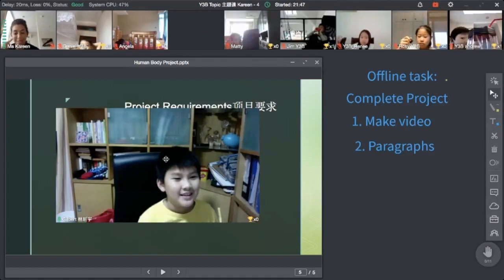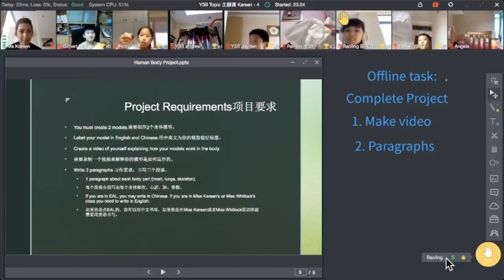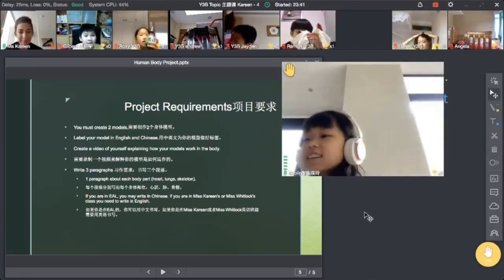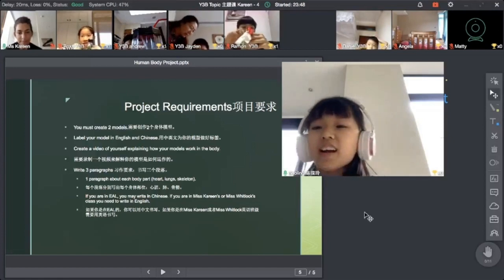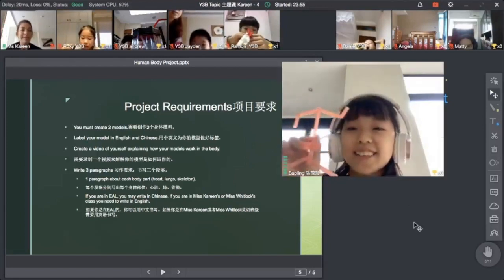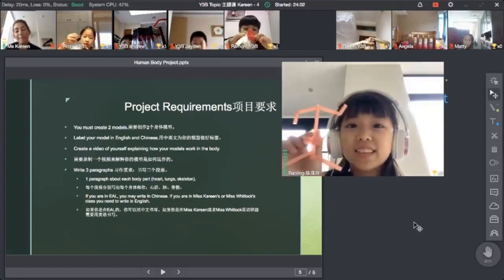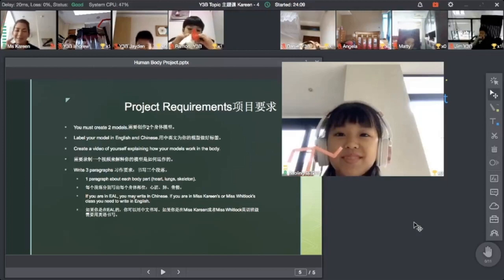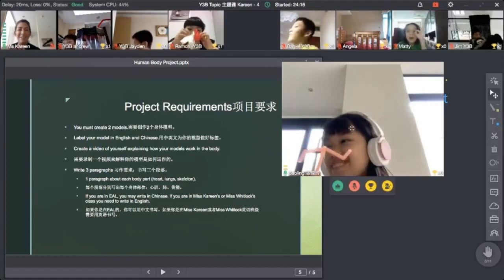Students Conduct Their Experiment on ClassIn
Yew Wah's students are conducting their experiment in Teacher Kareen’s class.